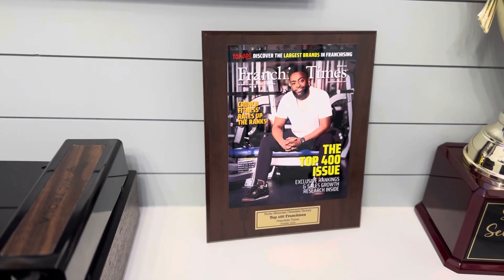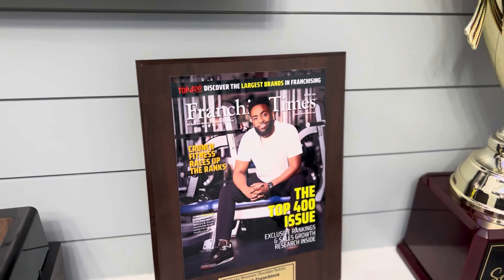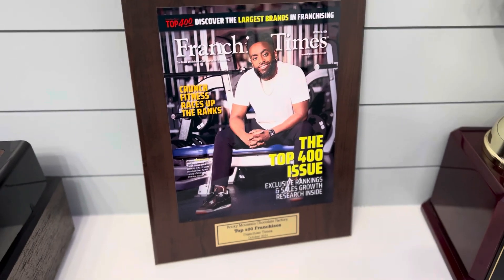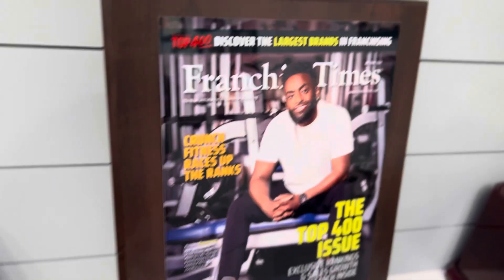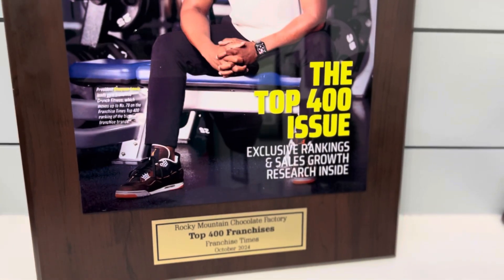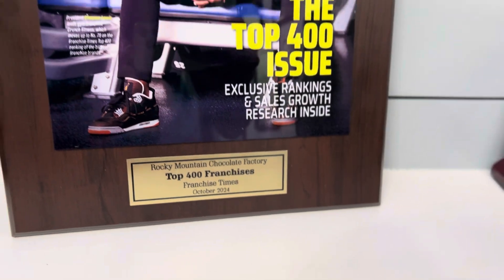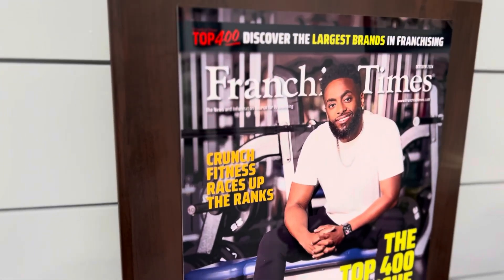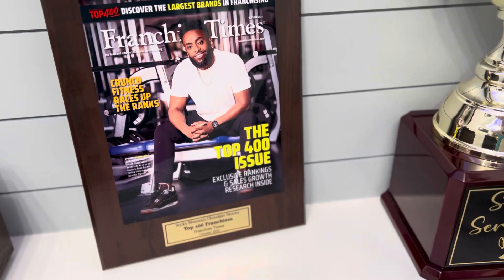Trophy Guy with a product review of a magazine article plaque made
Cherry finish board